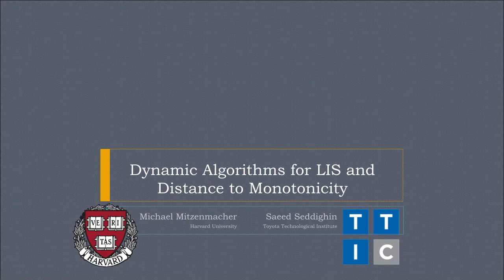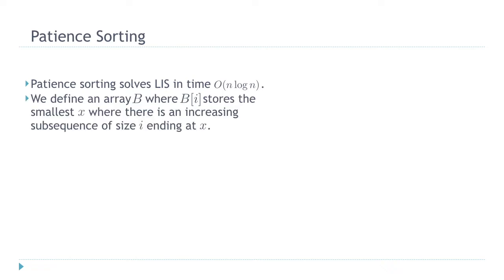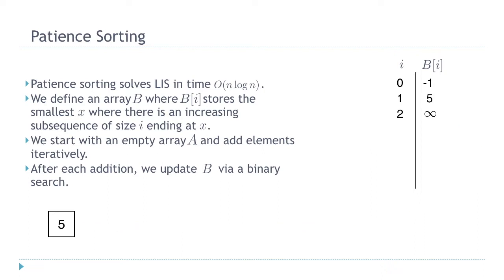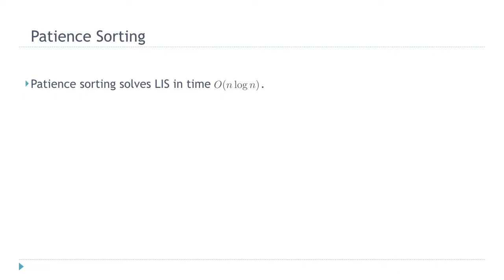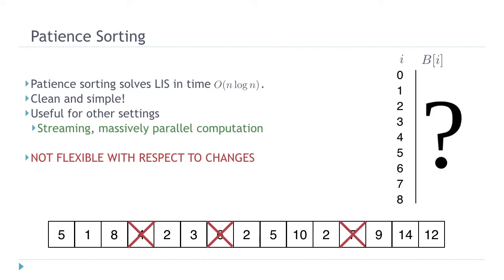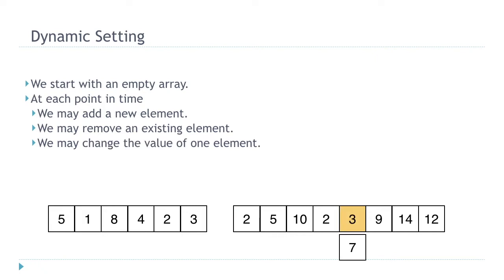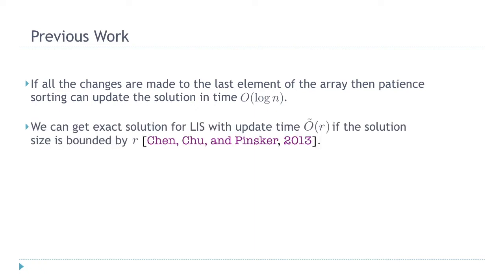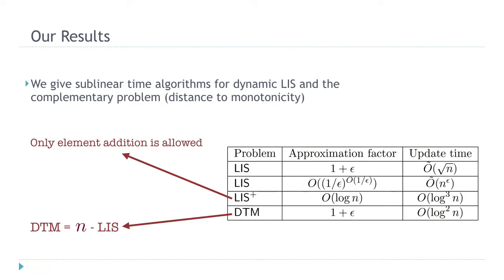Session 6A - Dynamic Algorithms for LIS and Distance to Monotonicity